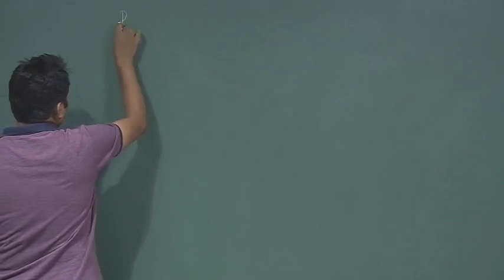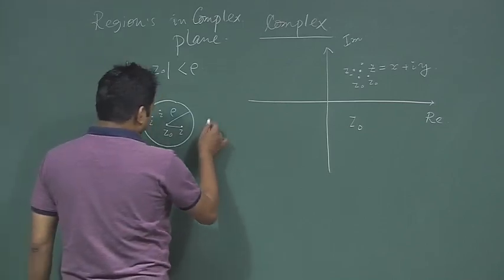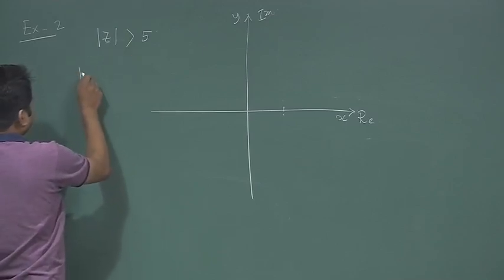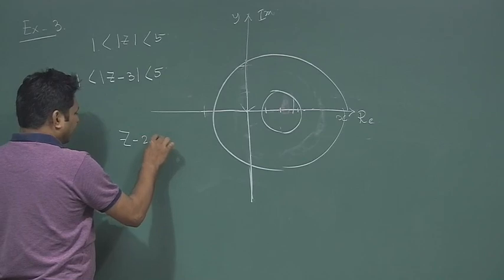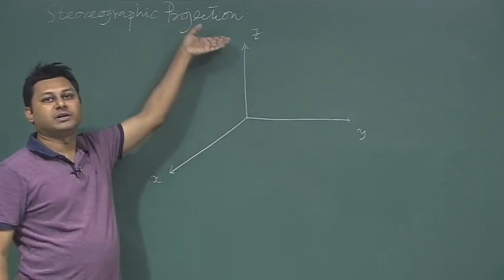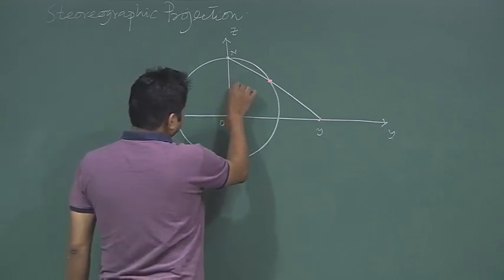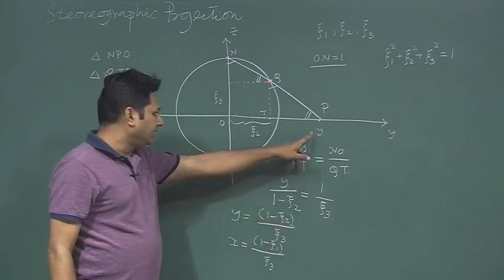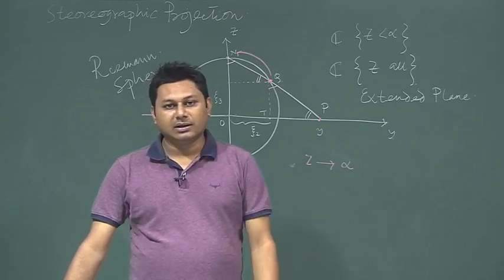Lecture 33 : Set of complex no, Stereographic projection